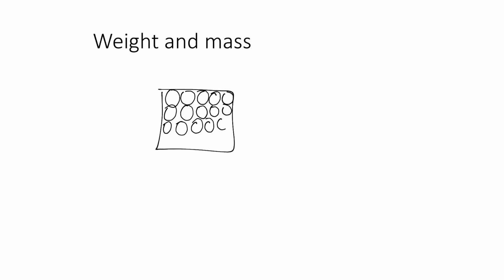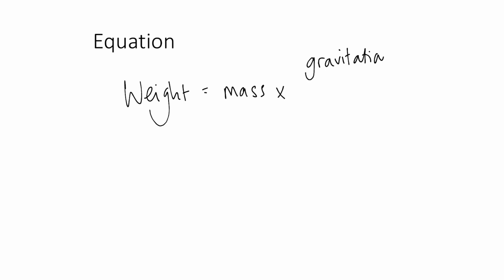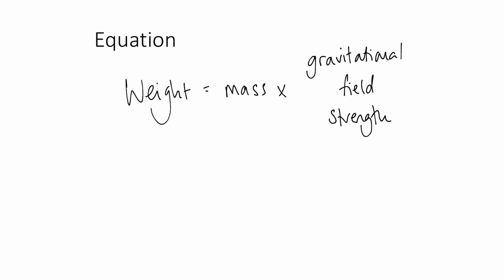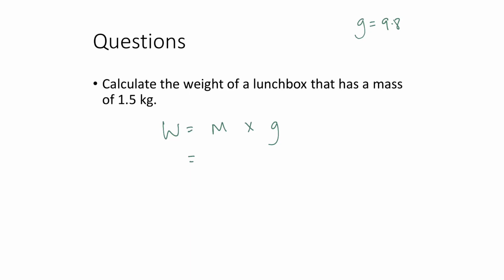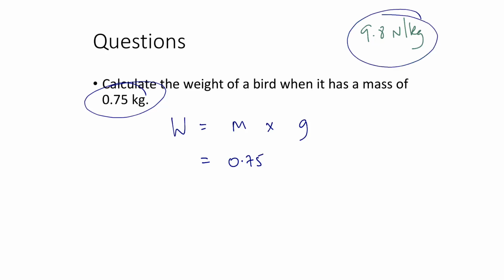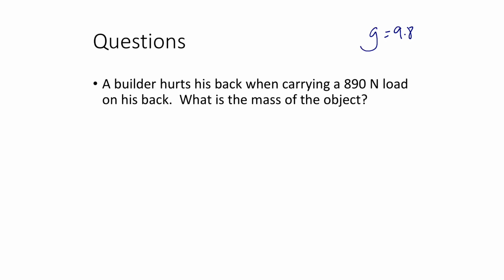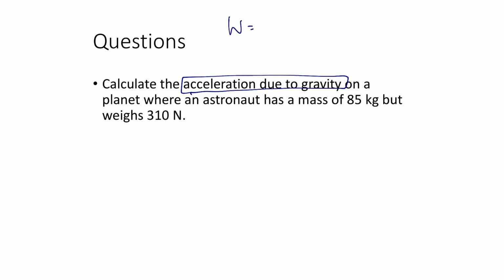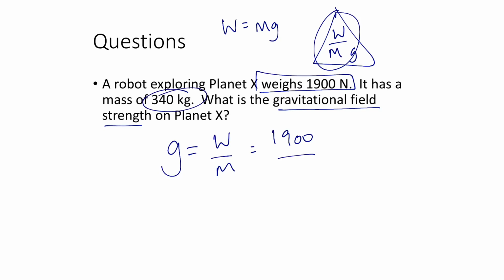Weight and mass